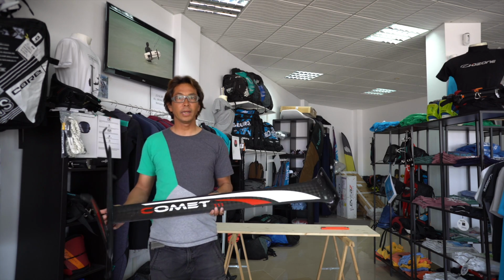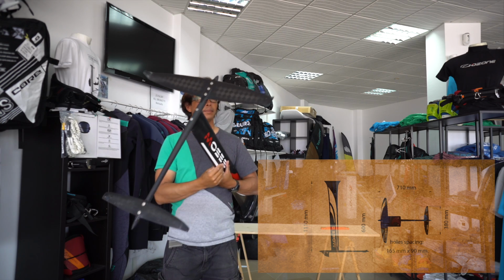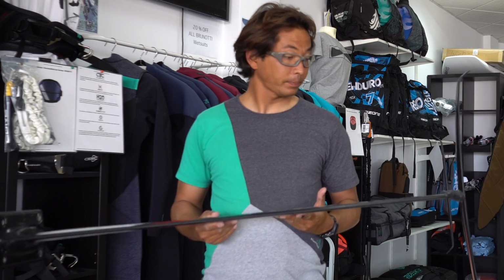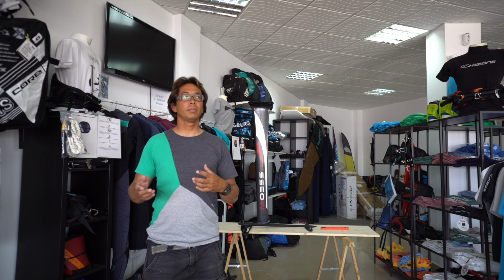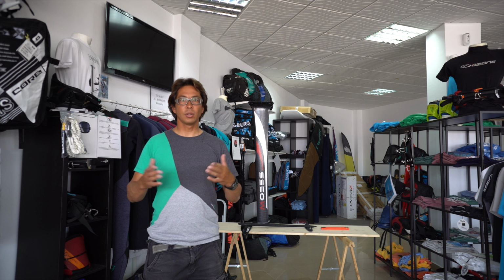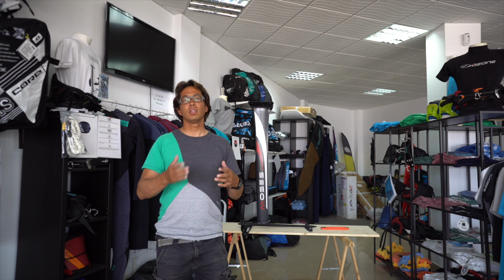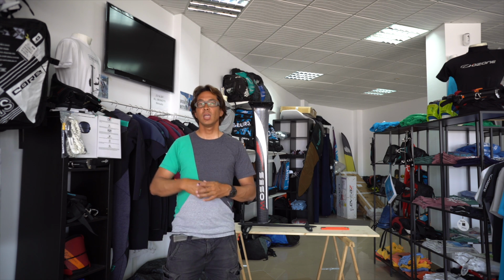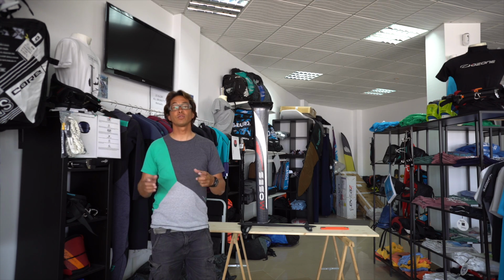Review: 2017 Moses Comet111 Race Foil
Here is the review of the 2017 Moses Comet111 Race Foil.

Camera: Doris Klemm